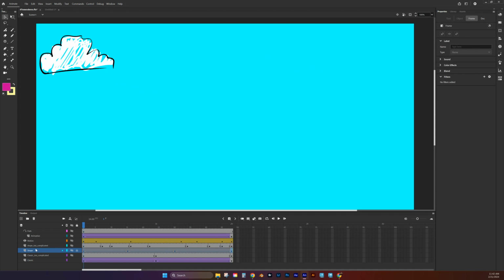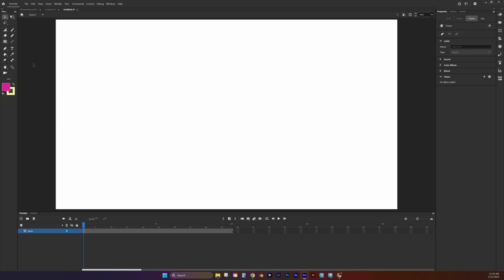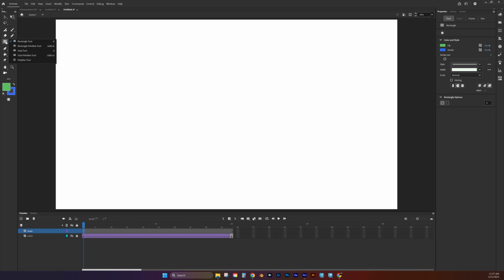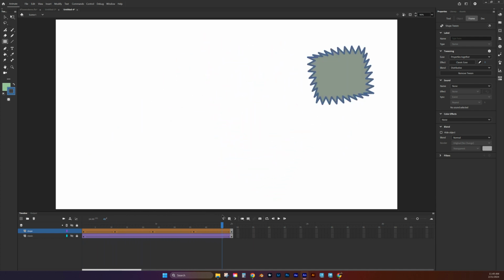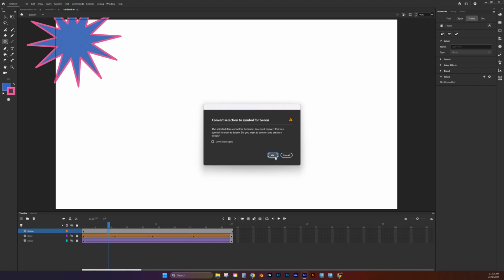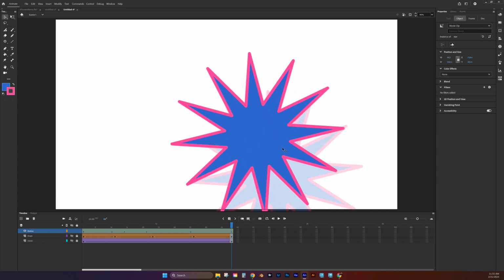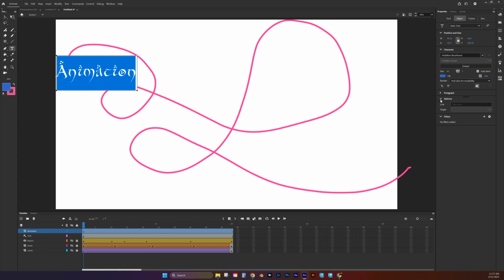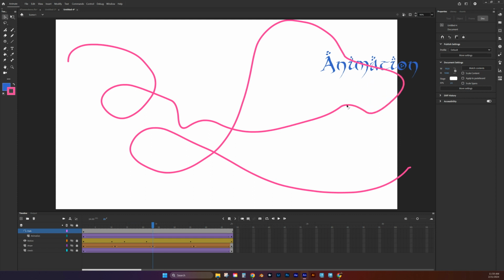Intro to Tweens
Set up and intro 0:00
Classic Tween 2:20
Shape Tween 5:03
Motion Tween 9:36
Motion Path 13:57